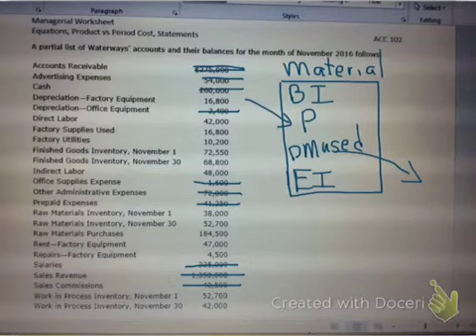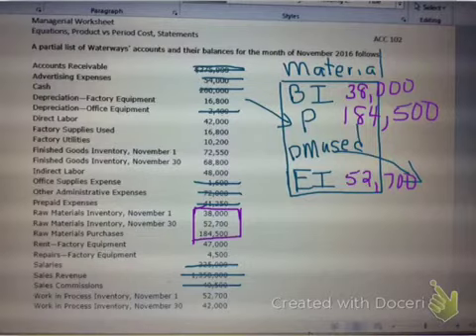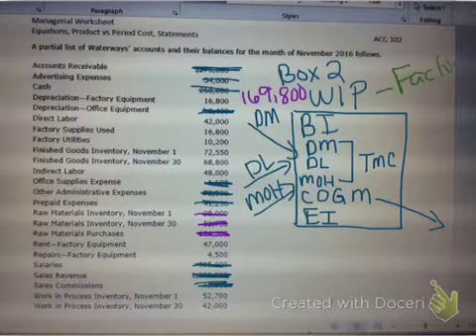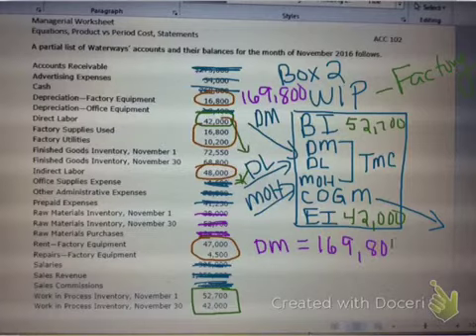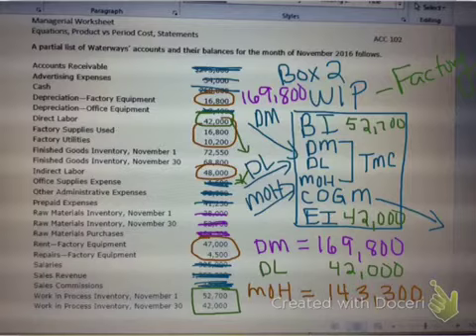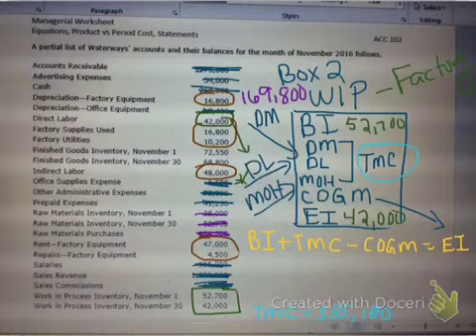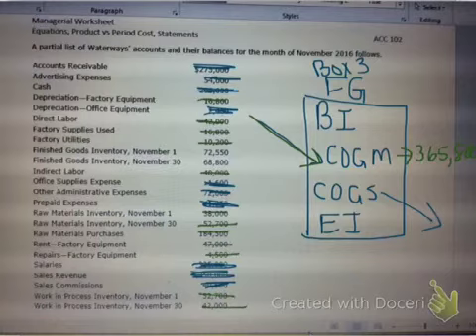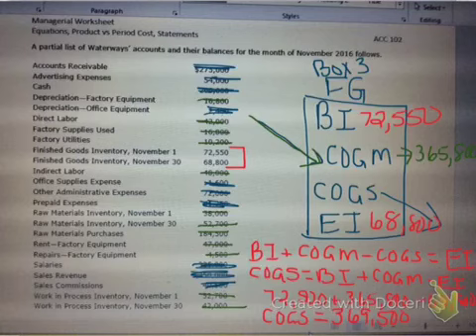Equation and Boxes